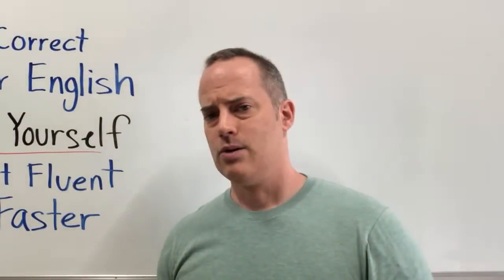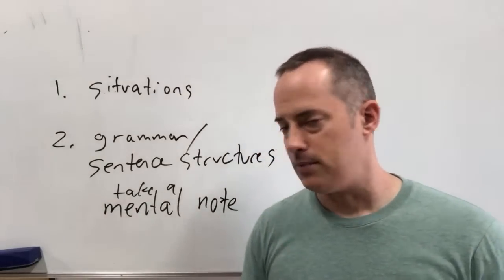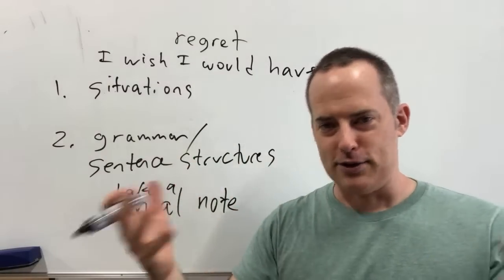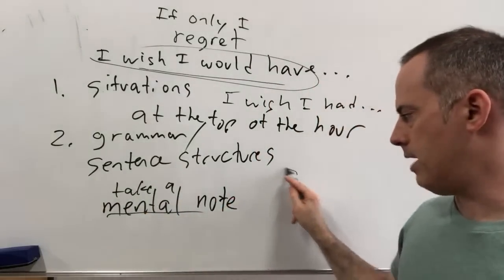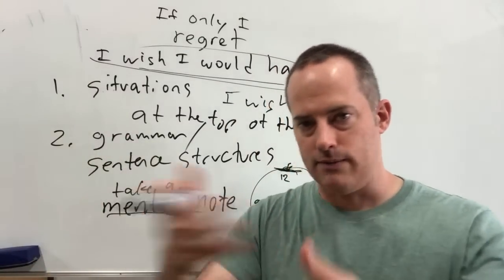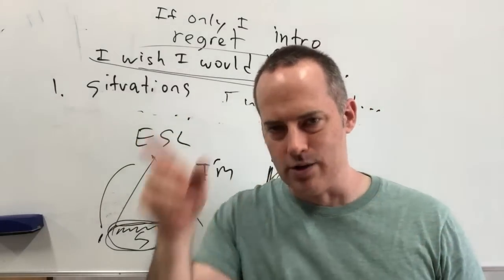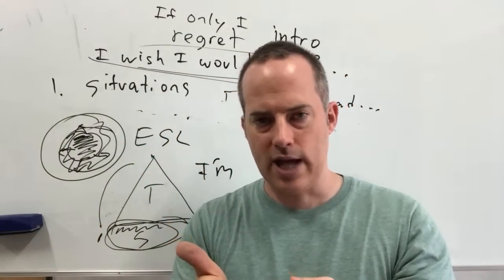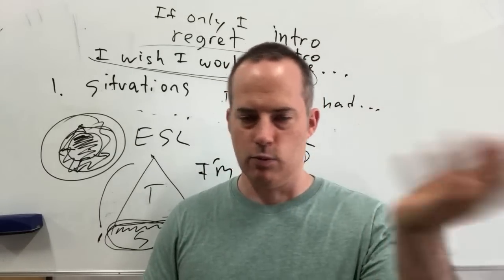How To Correct Your English By Yourself To Get Fluent Faster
In this view, you'll learn how to correct any English mistakes you might make, by yourself, so you express yourself confidently and fluently. :)